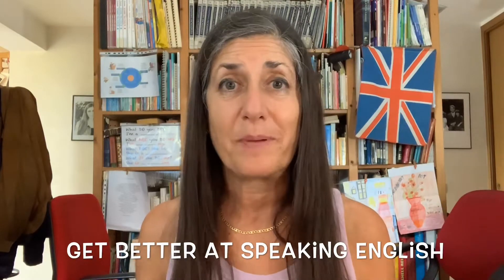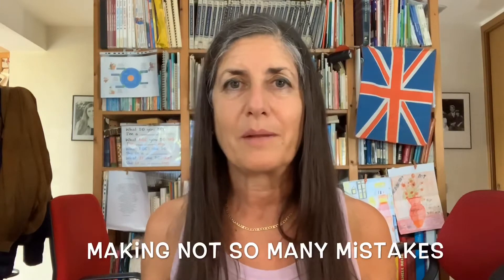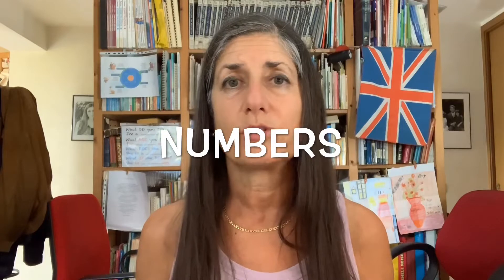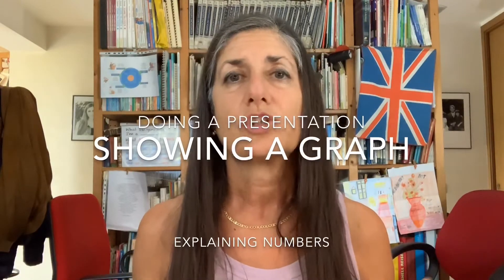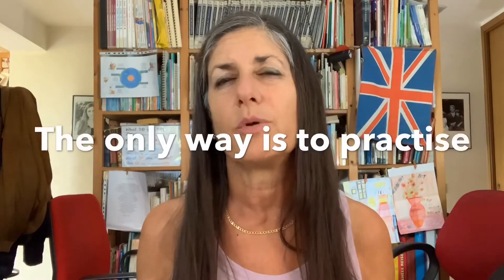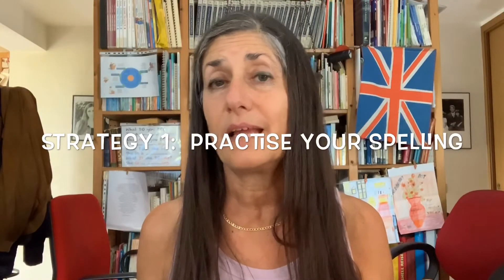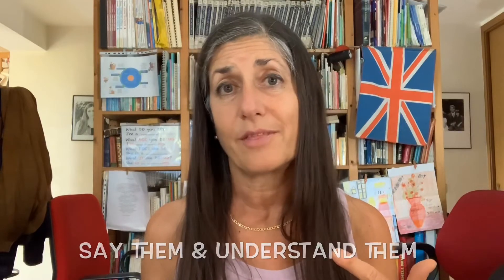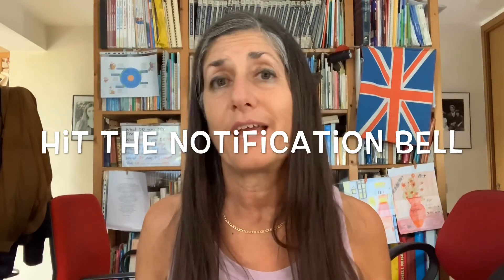How to IMPROVE your ENGLISH SPEAKING SKILLS by yourself - 3 EFFECTIVE STRATEGIES 2019 - Part 4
Do you want to learn how to IMPROVE your ENGLISH SPEAKING SKILLS -  learn how to GET BETTER at SPEAKING ENGLISH (by yourself)?

Welcome to my new series in which I’ll teach you 3 EFFECTIVE STRATEGIES in every video so you GET BETTER at SPEAKING ENGLISH by yourself, without having to meet a teacher or attend lessons.

This series gives you links to FREE ENGLISH LEARNING RESOURCES which are up-to-date in 2019 so you can be sure to practise even if you are on a low budget.

See my PLAYLIST for all of the videos in this series:
How to IMPROVE your ENGLISH SPEAKING SKILLS by yourself - 3 EFFECTIVE STRATEGIES 2019

in only FOUR WEEKS, for only 10 MINUTES A DAY.

TRY IT!!  It’s absolutely FREE!

IMPROVE your ENGLISH by YOURSELF with my
SPEAK ENGLISH SUCCESSFULLY programme:

IMPROVE your ENGLISH by LEARNING ABOUT...

How to SOUND NATURAL in English….

IMPROVE your ENGLISH PRONUNCIATION with my

IMPROVE your ENGLISH EXAM PREPARATION with my TOP TIPS

The differences in use of English tenses are difficult to master.

IMPROVE your ENGLISH SPEAKING with my

Provocations, food for thought and tricky